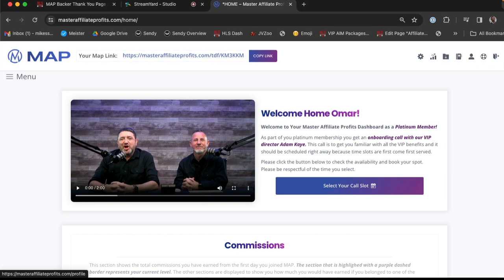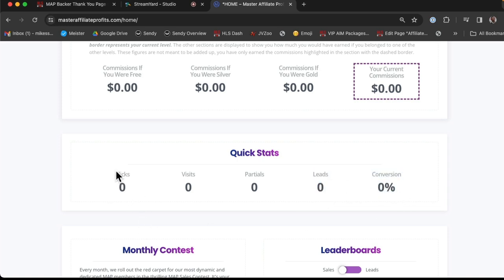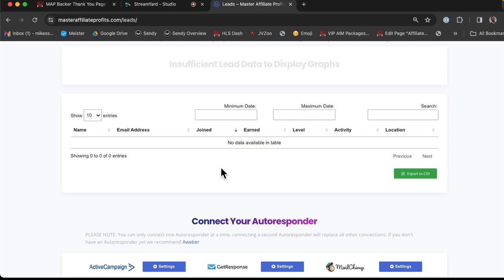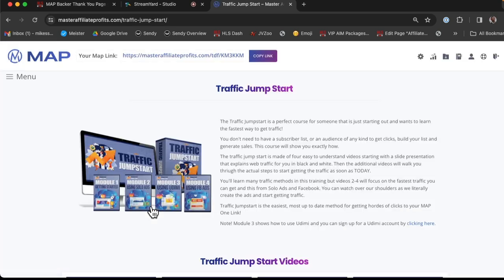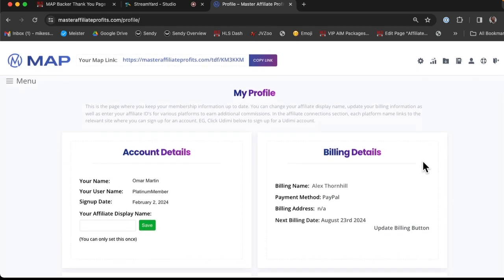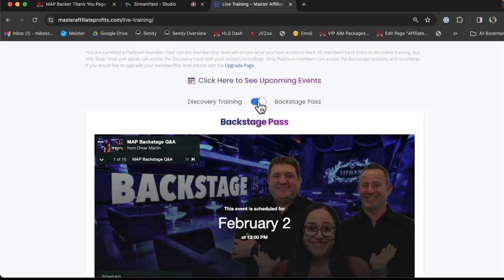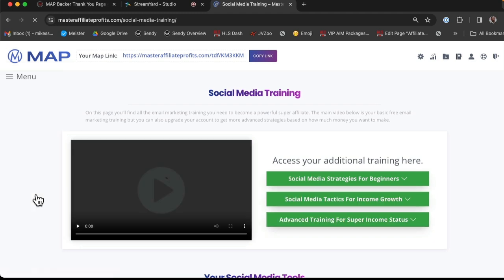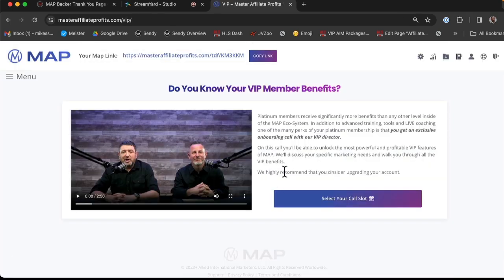MAP Master Affiliate Profits Login (Full Walkthrough)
Welcome to Master Affiliate Profits full walkthrough!

This video provides a complete walkthrough of the Master Affiliate Profits login process.

If you're having trouble accessing your account or need help navigating the platform, we cover everything you need to know step-by-step.

Watch now to ensure you’re getting the most out of the MAP platform.